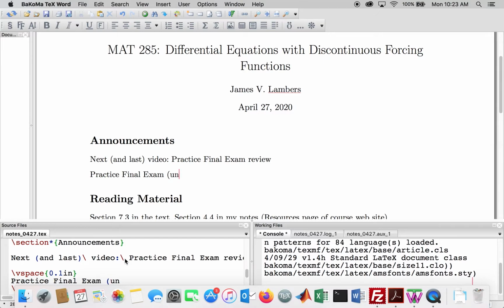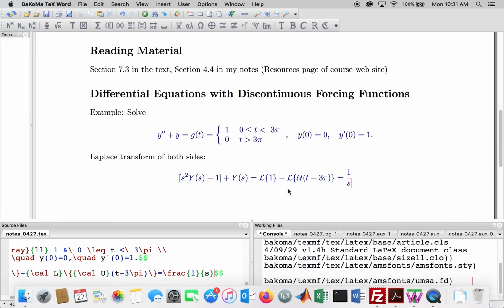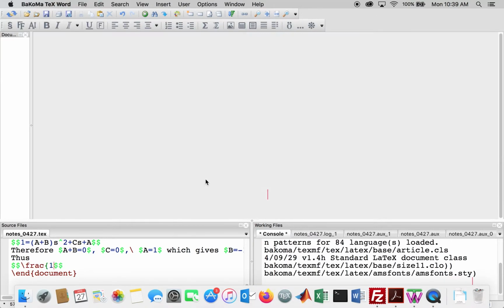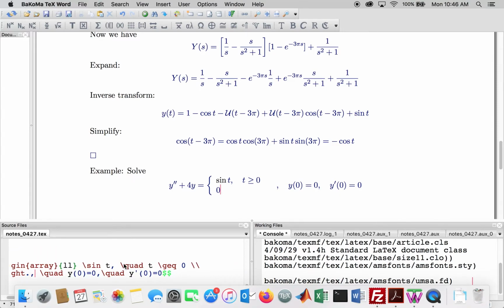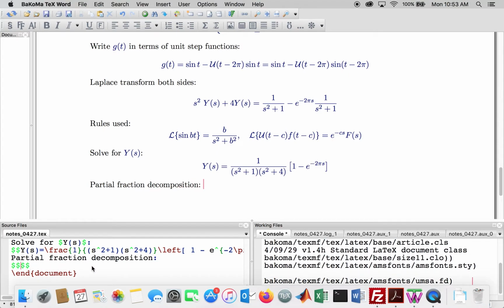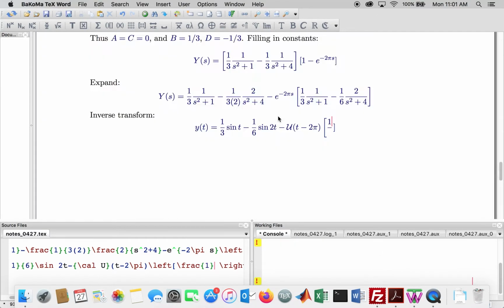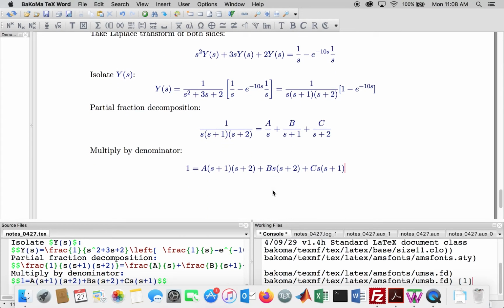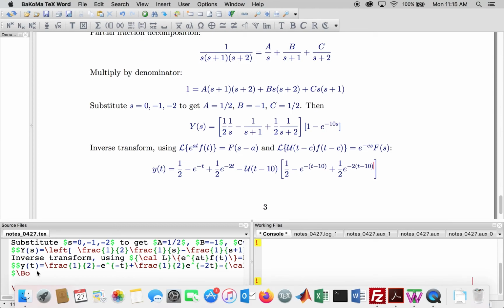MAT 285 USM 04-27-2020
Differential Equations with Discontinuous Forcing Functions